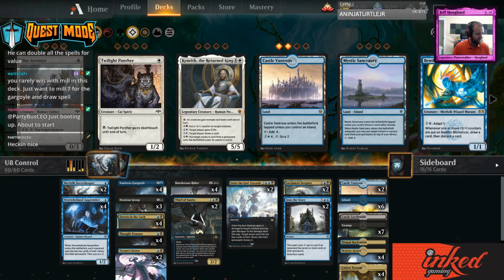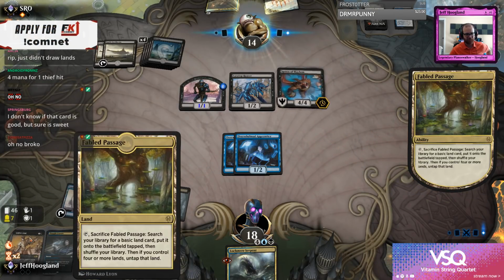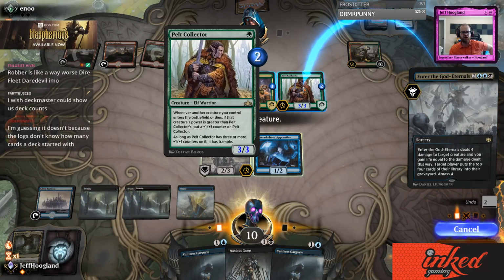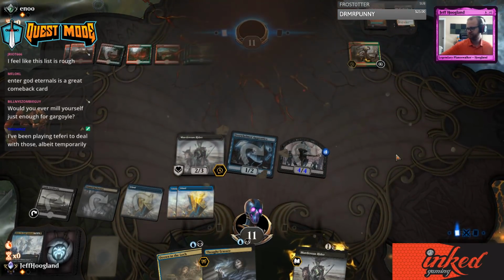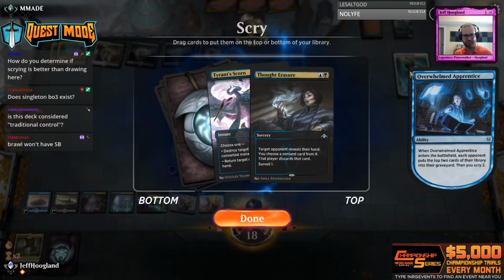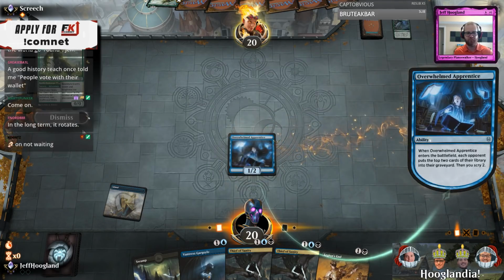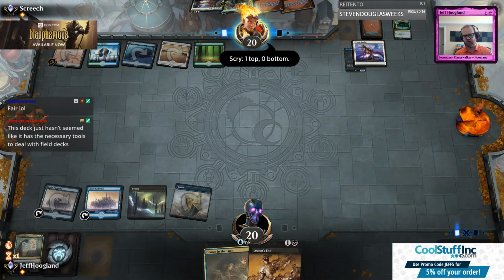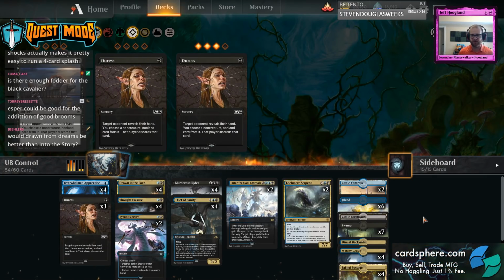UB Control - Standard - October 3rd, 2019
3 Brazen Borrower (ELD) 39
1 Castle Locthwain (ELD) 241
2 Castle Vantress (ELD) 242
1 Dismal Backwater (M20) 245
4 Drown in the Loch (ELD) 188
3 Duress (M20) 97
2 Enter the God-Eternals (WAR) 196
4 Fabled Passage (ELD) 244
6 Island (ELD) 257
2 Legion's End (M20) 106
2 Lochmere Serpent (ELD) 195
4 Murderous Rider (ELD) 97
4 Overwhelmed Apprentice (ELD) 60
7 Swamp (ELD) 260
4 Thief of Sanity (GRN) 205
4 Thought Erasure (GRN) 206
3 Tyrant's Scorn (WAR) 225
4 Watery Grave (GRN) 259

4 Disdainful Stroke (GRN) 37
1 Enter the God-Eternals (WAR) 196
2 Merfolk Secretkeeper (ELD) 53
4 Noxious Grasp (M20) 110
1 Tyrant's Scorn (WAR) 225
3 Unmoored Ego (GRN) 212